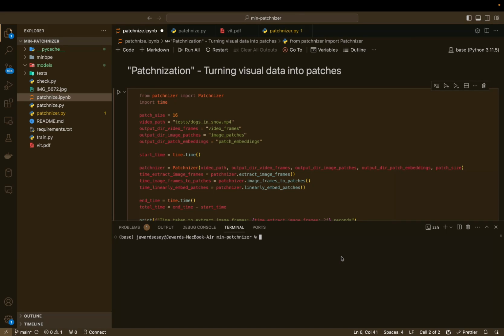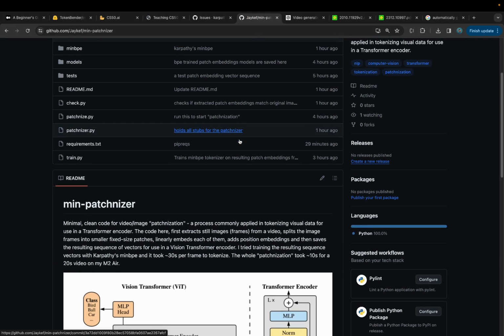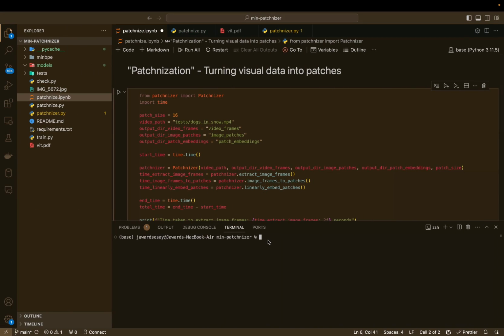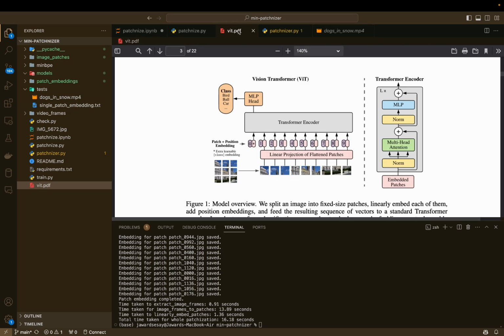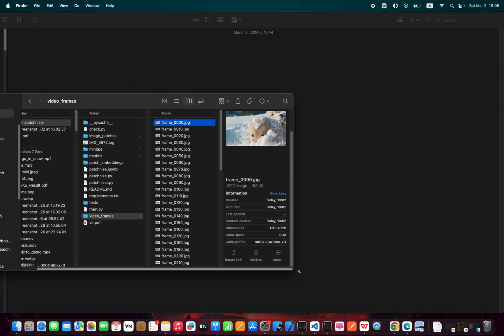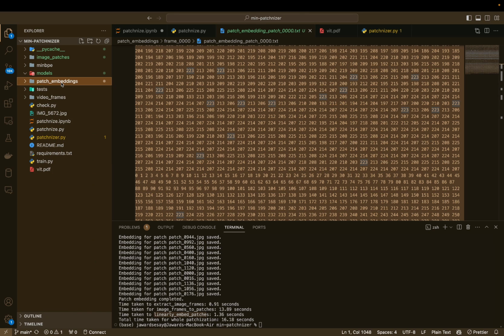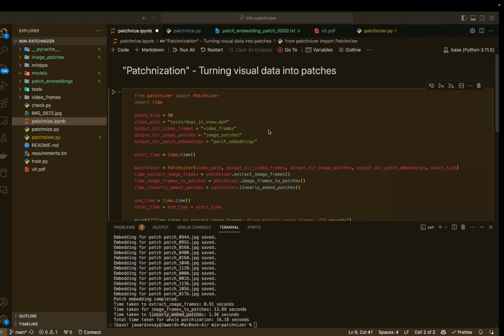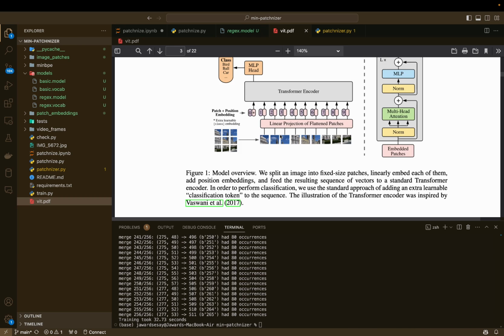LLM “Patchnization”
Minimal, clean code for video/image "patchnization" - a process commonly applied in tokenizing visual data for use in a Transformer encoder.

The code above, first extracts still images (frames) from a video, splits the image frames into smaller fixed-size patches, linearly embeds each of them, adds position embeddings and then saves the resulting sequence of vectors for use in a Vision Transformer encoder. I tried training the resulting sequence vectors with Karpathy's minbpe and it took ~30s per frame to tokenize. The whole "patchnization" took ~10s for a 20s video on my M2 Air.

The files in the repo work as follows:

1. patchnizer.py: Holds code for simple implemenatation of the three stages involved (extract_image_frames from video, reduce image_frames_to_patches of fixed sizes 16x16 pixels, then linearly_embed_patches into a 1D vector sequence with additional position embeddings.

2. patchnize.py: performs the whole process with custom configs (patch_size, created dirs, video - I am using the "dogs playing in snow" video by sora).

3. train.py: Trains the resulting one-dimensional vector sequence (linear_patch_embeddings + position_embeddings) on Karpathy's minbpe (a minimal implementation of the byte-pair encoding algorithm).

4. check.py: Checks to see if the patch embeddings match the original image patches - this basically just do the reverse of linear embedding.

The whole process builds on the approach introduced in the Vision Transformer paper: "An image is worth 16x16 words: Transformers for image recognition at scale."